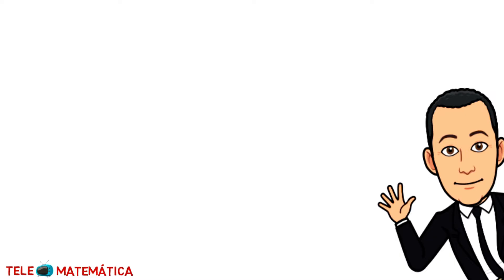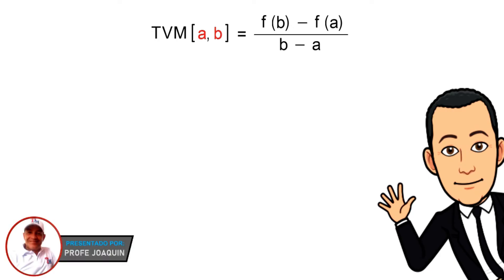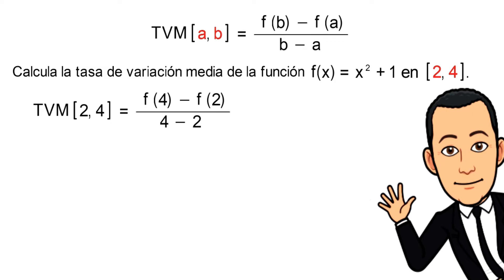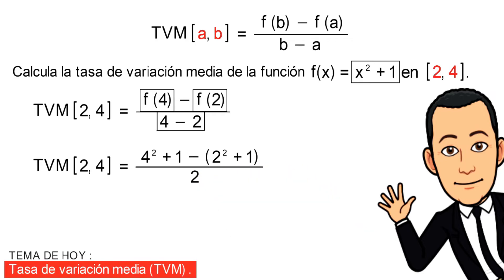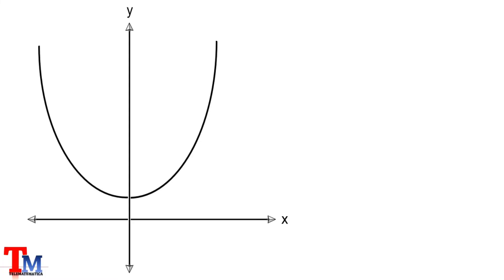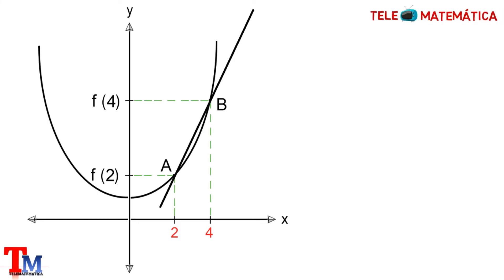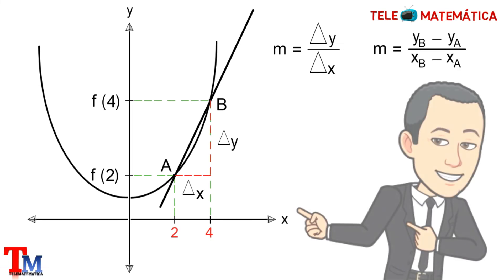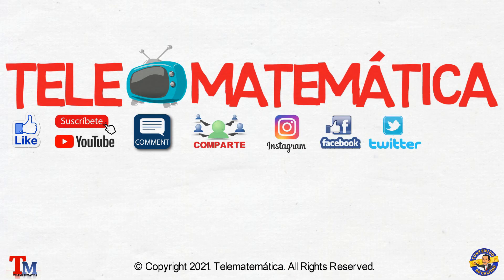¿Cómo CALCULAR la Tasa de Variación Media Paso a Paso? 😎✅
🎬 ¡Atención, matemáticos en acción! 🔢🚀
Hoy vamos a hablar de un concepto clave en cálculo y análisis de funciones: ¡la tasa de variación media! 📈✨
📌 ¿Qué significa realmente la tasa de variación media? 🤔
📌 ¿Cómo nos ayuda a entender el cambio en una función? 🔍
📌 ¿Y qué truco puedes usar para calcularla sin complicaciones? 😏
En este video, te explicaré de manera clara, visual y con ejemplos prácticos cómo funciona la tasa de variación media y cómo aplicarla en problemas reales. ¡Después de esto, lo entenderás como un experto! 😎✅
Así que toma tu cuaderno, afila tu mente y prepárate, porque esto empieza… ¡YA! 🚀🔥